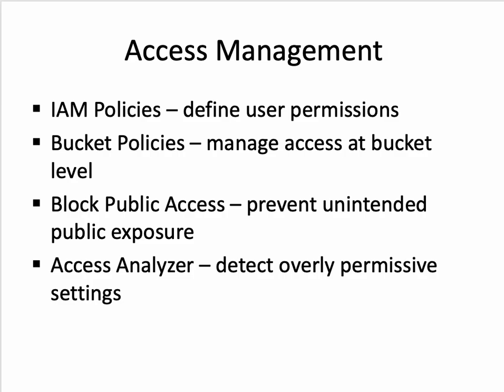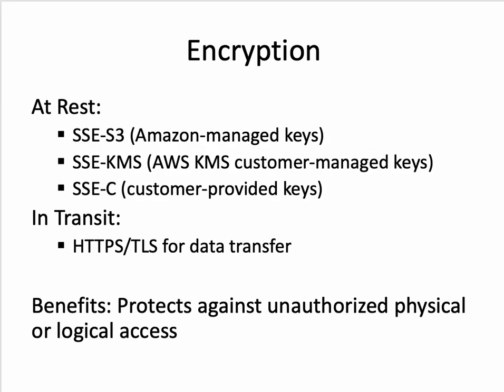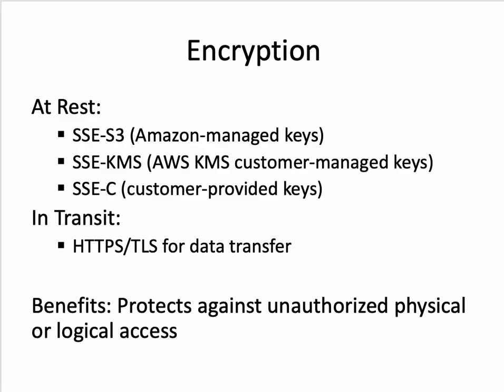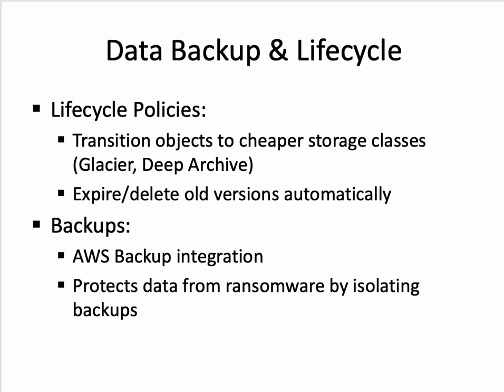Data Protection in Amazon S3